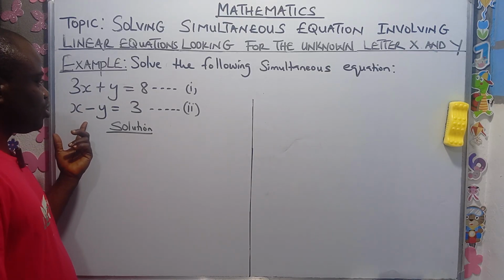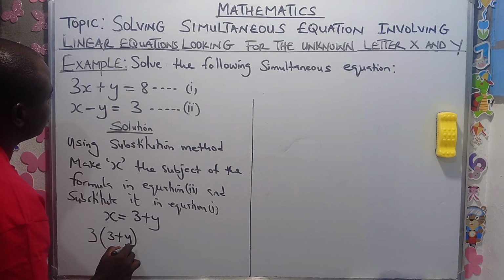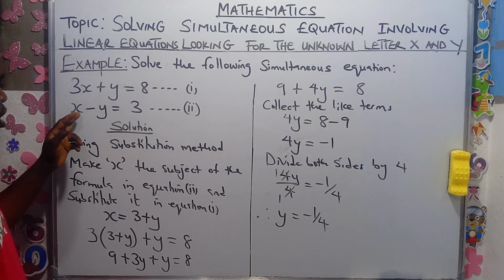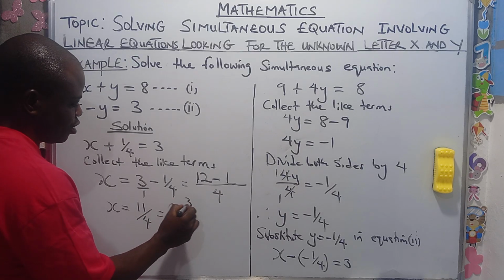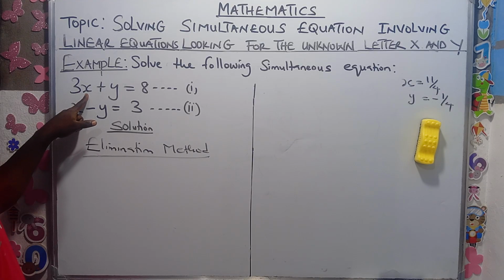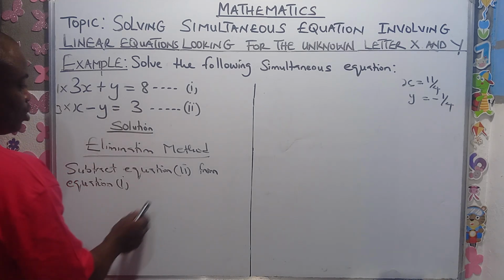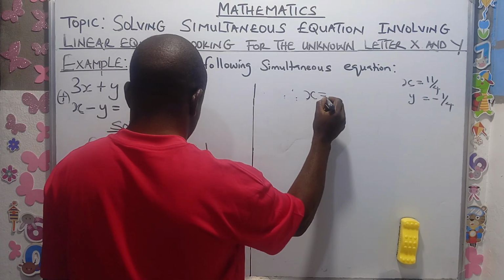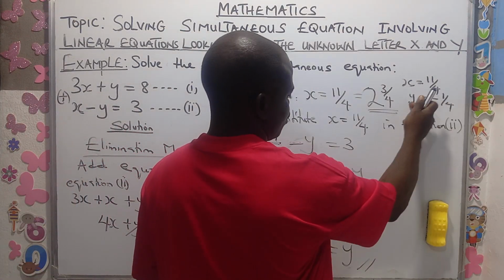Mathematics: Solving simultaneous equation involving linear equations looking for the unknown (SS2)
Welcome to Model Physics Mathematics Lessons. In this mathematics tutorial, i solve the simultaneous equations:
3x + y =  8
and
Step-by-step, i use simple algebraic methods to find the unknown values of x and y. This lesson is ideal for students preparing for WAEC, NECO, JAMB, GCSE, IGCSE, and other mathematics examinations.
What You'll Learn:
-How to identify simultaneous linear equations
-Methods for solving simultaneous equations
-Finding the values of x and y accurately
-Common mistakes to avoid in algebra
-Exam tips for solving linear equations quickly
Whether you're a beginner or revising for an exam, this lesson will help strengthen your understanding of algebra and simultaneous equations.